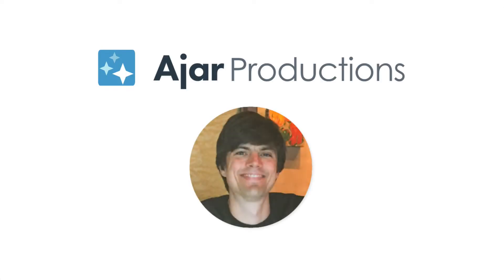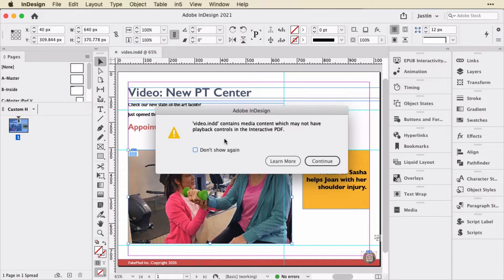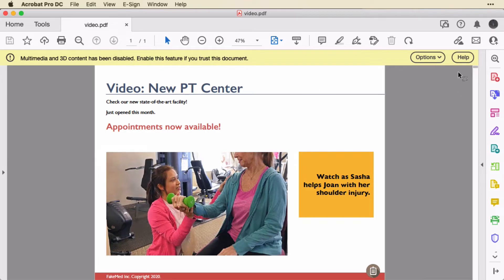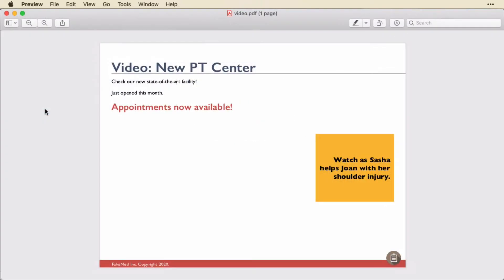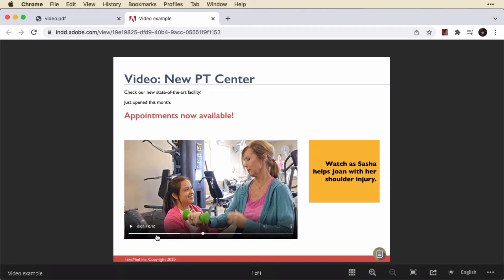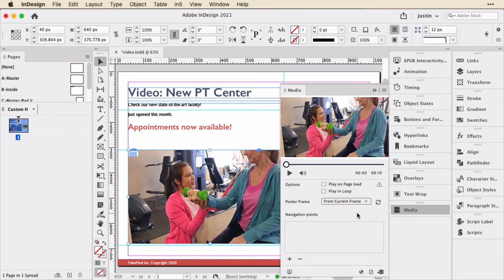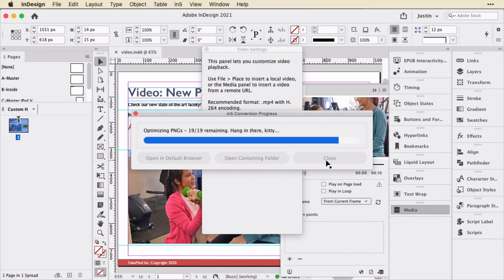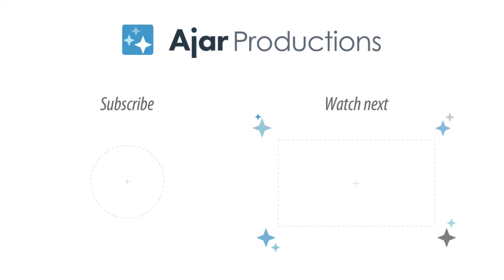Why you should avoid video in PDF (and which formats to use instead)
Adobe InDesign will let you place a video into your document & export it to an interactive PDF. However, it's very likely that the viewer on the other end won't be able to see your video.